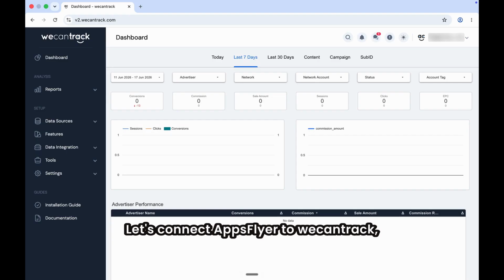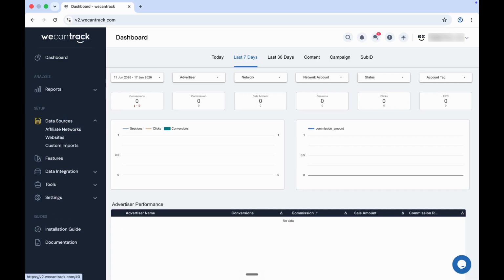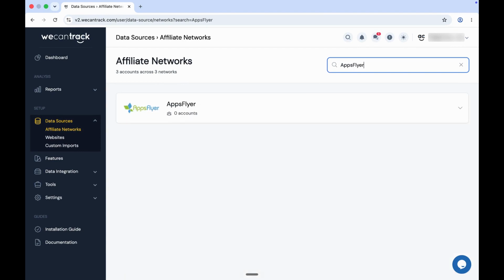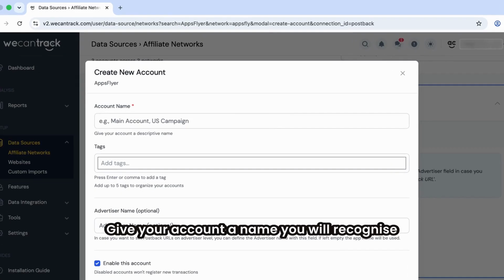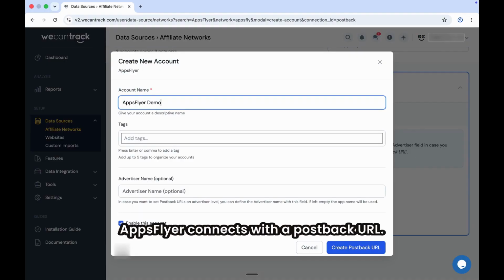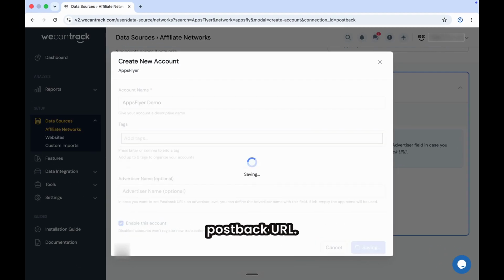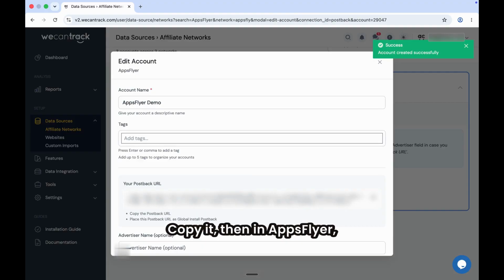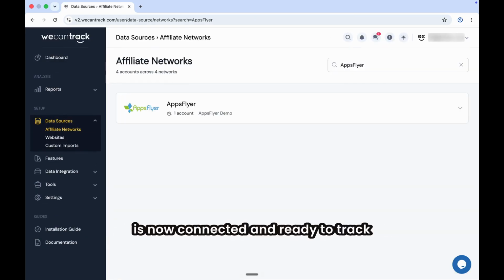How to Connect AppsFlyer to wecantrack (2026 Step-by-Step)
Connect AppsFlyer to wecantrack in minutes using a postback URL, and pull your AppsFlyer conversions into one dashboard. This step-by-step guide shows the new wecantrack interface and exactly where to paste your postback URL inside AppsFlyer.

Why connect AppsFlyer to wecantrack:
AppsFlyer reports your commissions, but it does not tell you which page, campaign, or traffic source drove each sale. wecantrack closes that gap.

The steps in order:
1. Log into wecantrack
3. Search for AppsFlyer and click Create Account
4. Name the account
5. Click Create Postback URL and copy the generated URL
6. Paste it into the AppsFlyer postback settings
7. Done, your AppsFlyer conversions now track in one dashboard